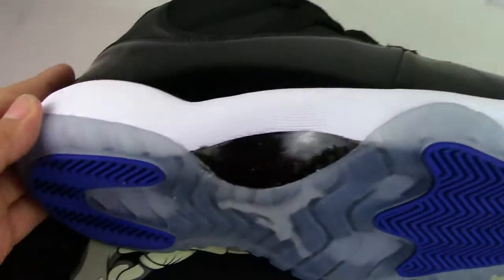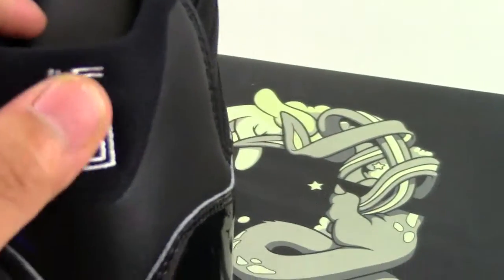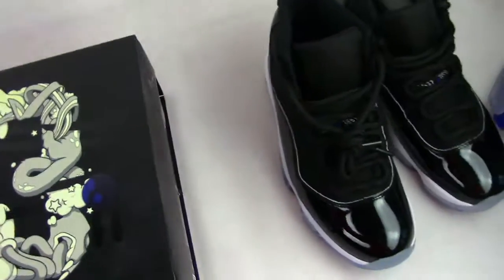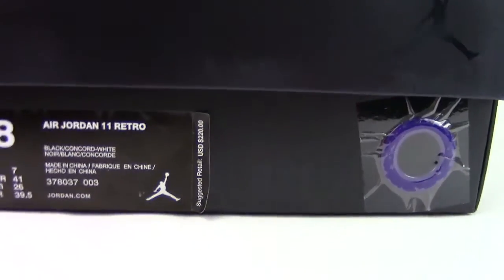Authentic Air Jordan 11 Space Jam from ivyoutlets.net